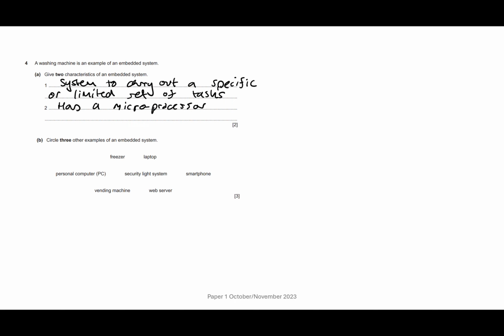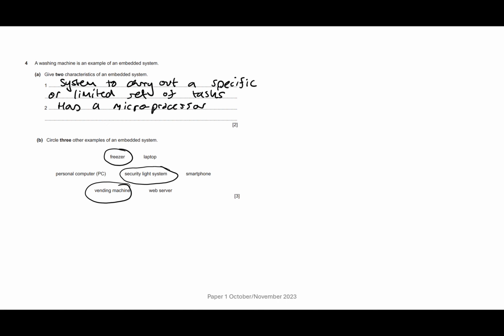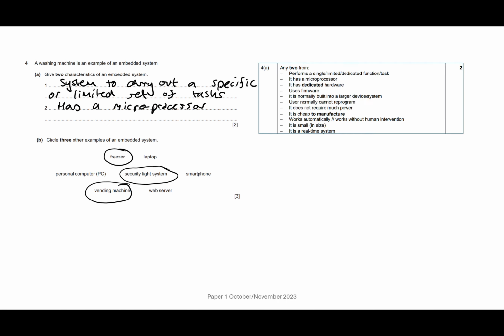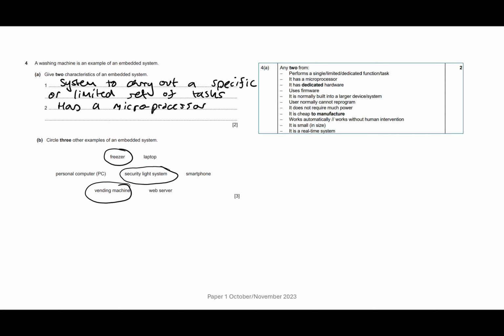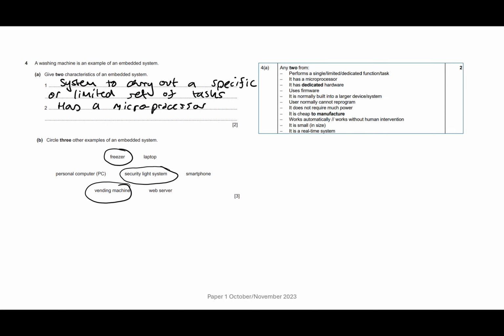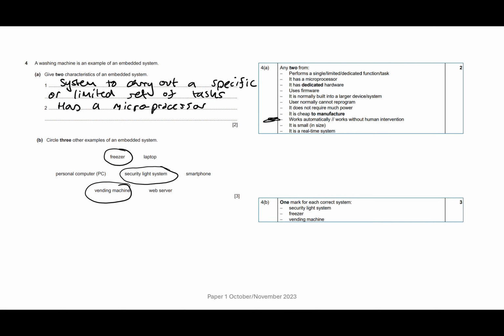Q4 - Embedded Systems - Paper 1 oct nov 23 Cambridge iGCSE Computer Science